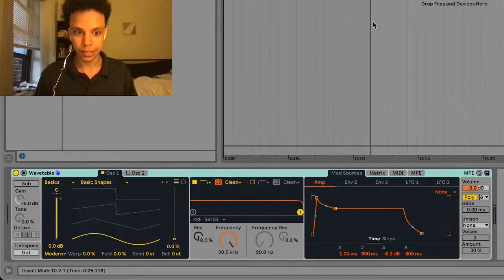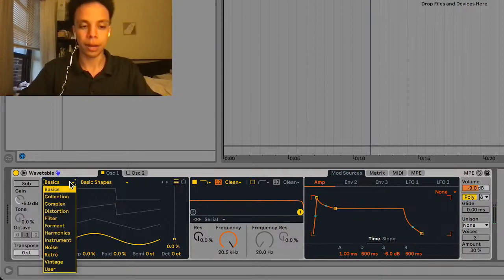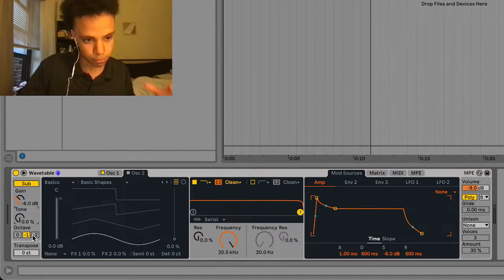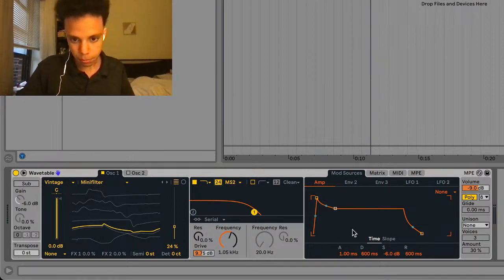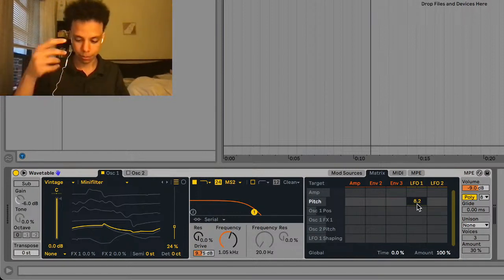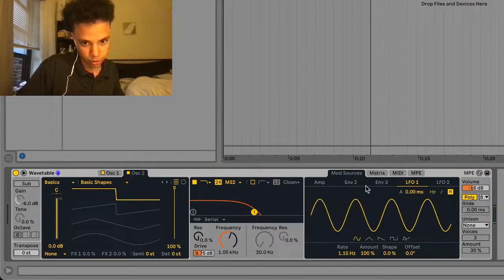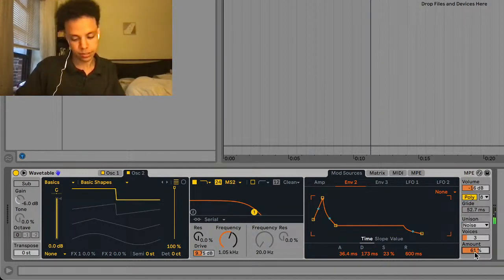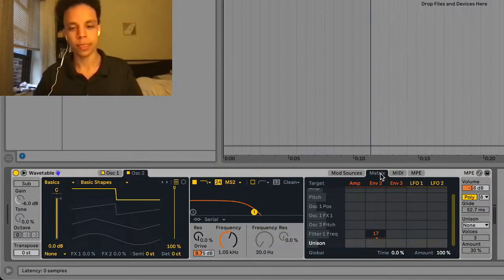Wavetable Instrument in Ableton